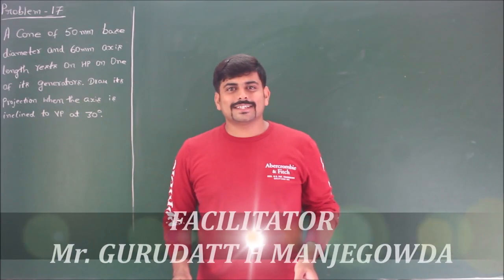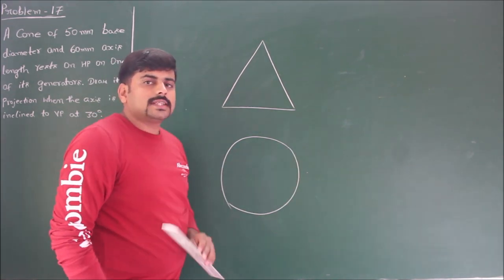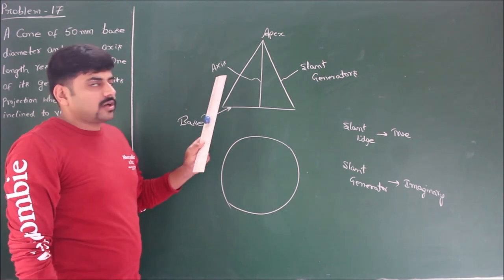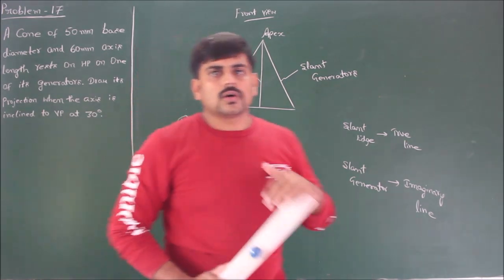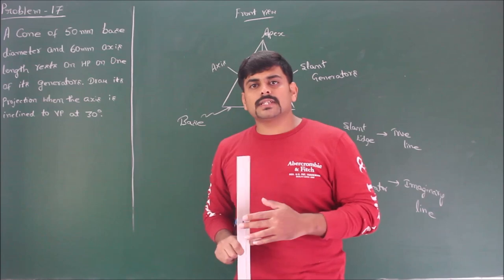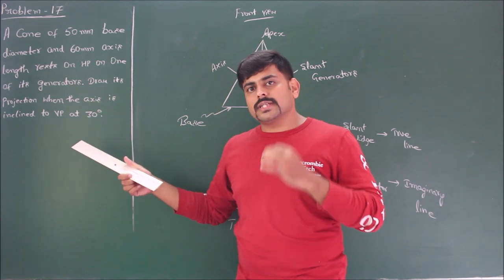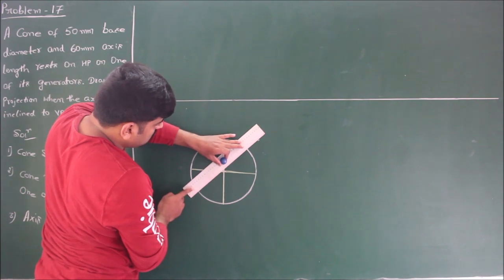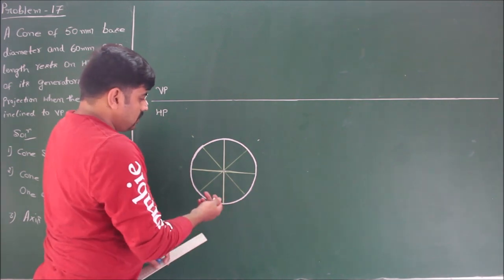43 - Cone resting with slant generator on HP - Module 3- Engineering Graphics by GURUDATT.H.M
In this lecture the orthographic projection of cone resting with slant generator on HP is explained.